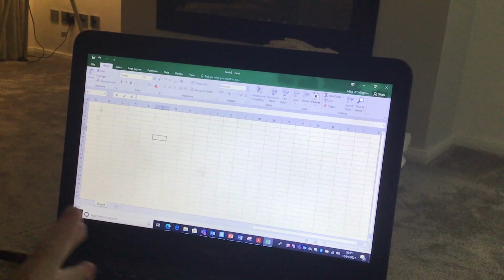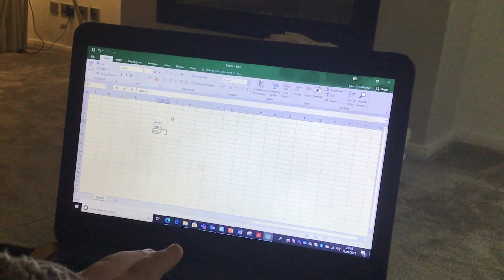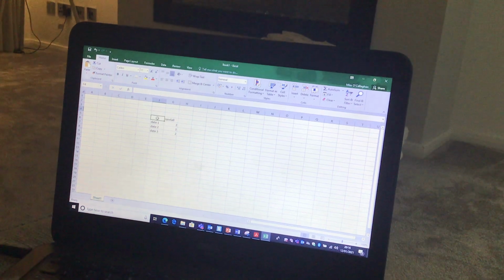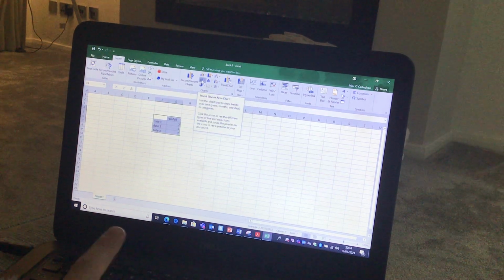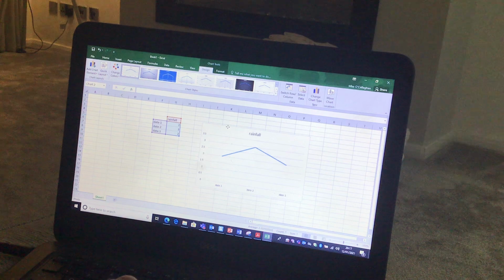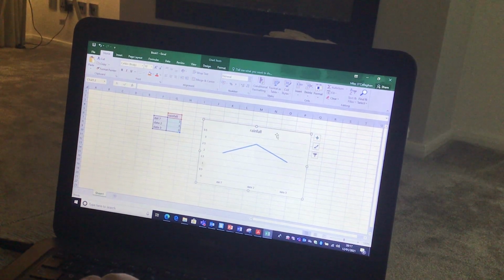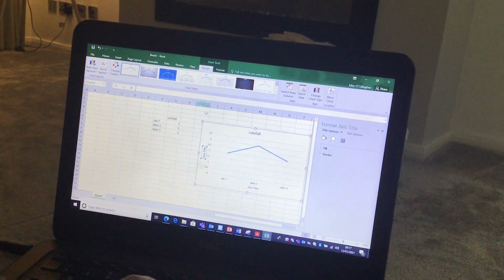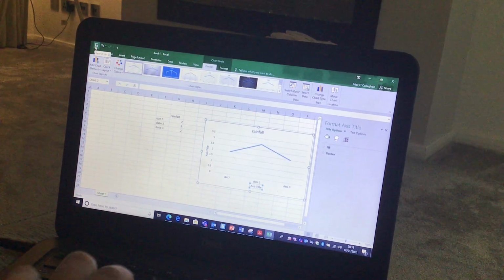How to create a line graph with excel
Here is some help on how to create a line graph when using excel. This will help for our rainfall collection .